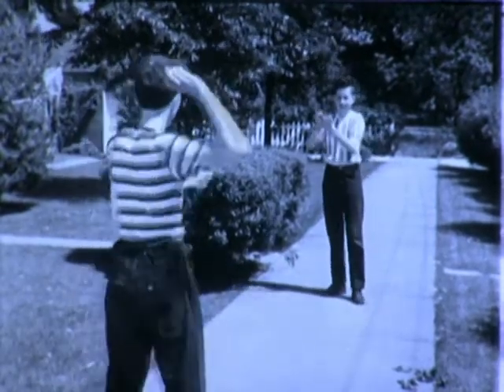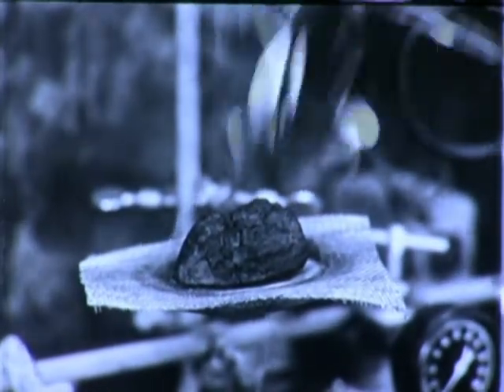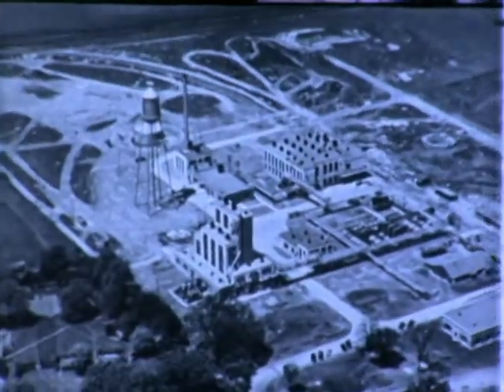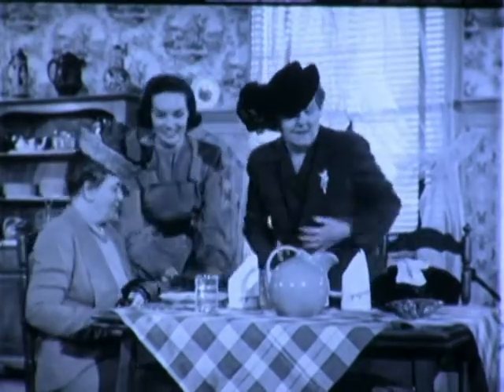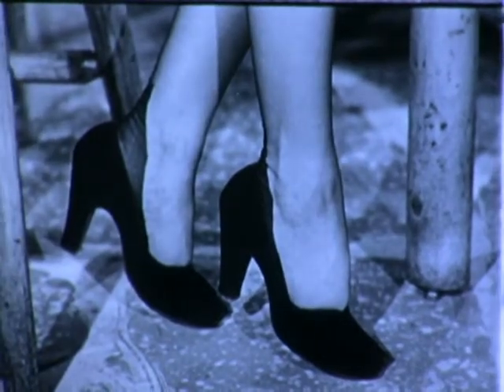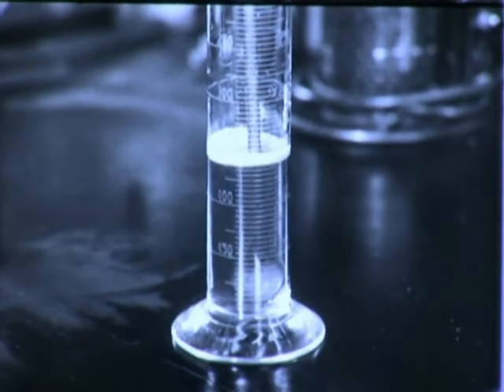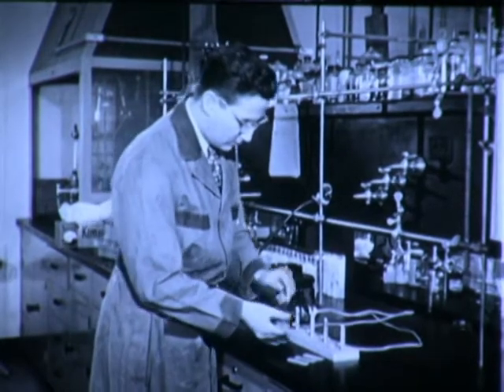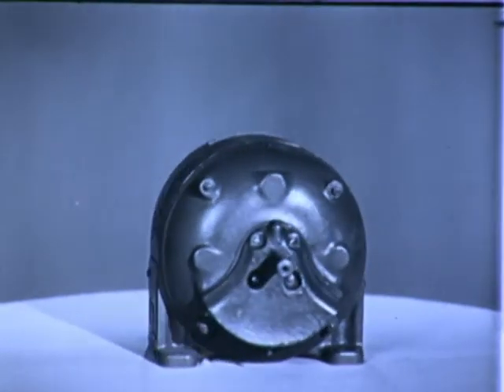Excursions in Science #13: Silicones -1949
This feature in the "Excursions in Science" series highlights the advances made with silicone materials, and some of their future applications.  Worth noting is the silicone putty -- "silly putty" - being played with by two boys.

From the GE Motion Picture Catalog: "In an entertaining, non-technical manner this picture tells the exciting story of an entirely new field of Chemistry—the Science of Silicones. The film explains just what silicones are, how the remarkable properties of these compounds in various forms are being applied in home and industry, and how advancements in production and living standards through the use of Silicones are constantly being discovered."